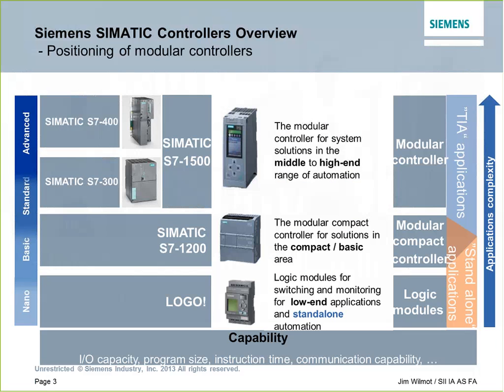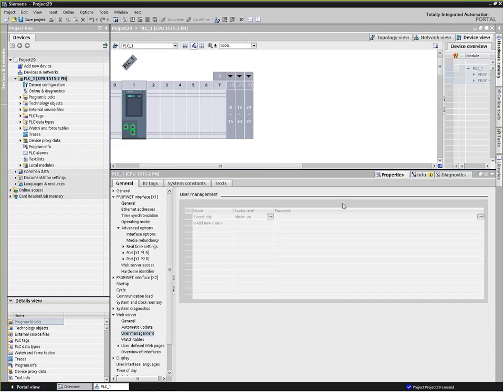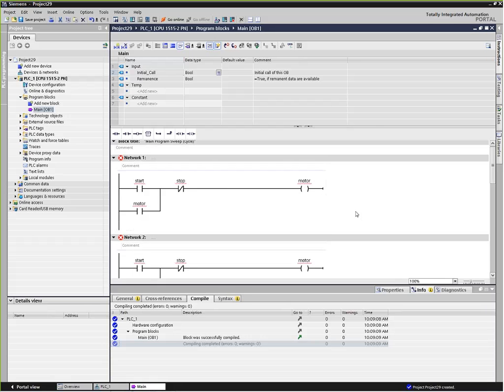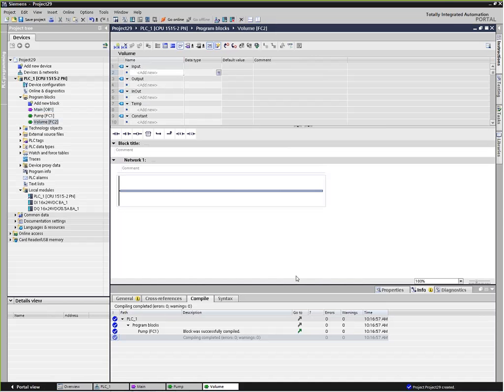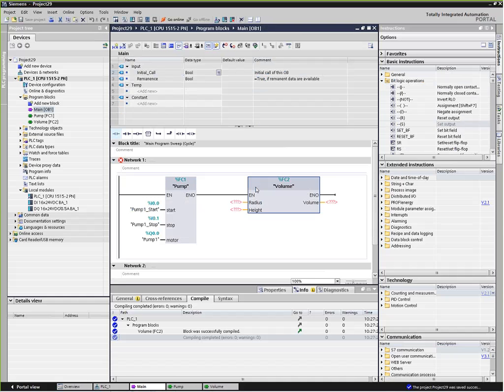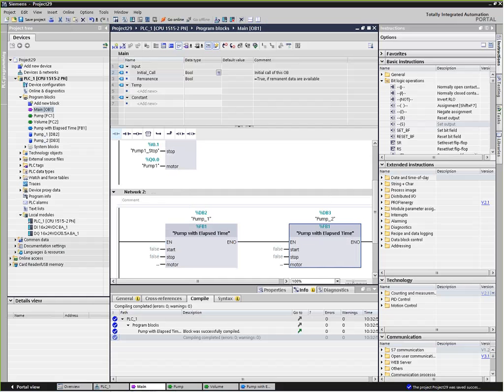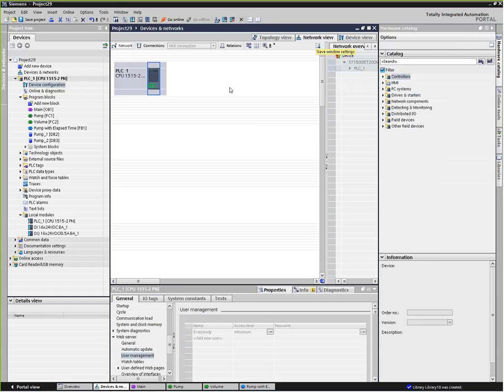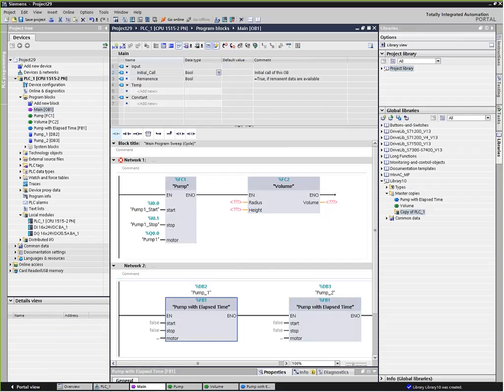PLC Programming Best Practices Webinar - June 20, 2014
Want to maximize ladder-logic's advantages and minimize its pitfalls?

Is spaghetti-code taking over your projects?

Having difficulty troubleshooting your code?

Finding the rigidity of your current programming confining?

Automation industry veteran Bill Hints, a programming and electrical engineering professional with over 30 years of experience, will teach you how to:
• Easily integrate modular code into your current programming
• Establish reusable code
• Make diagnostics easy
• Vastly reduce your engineering costs